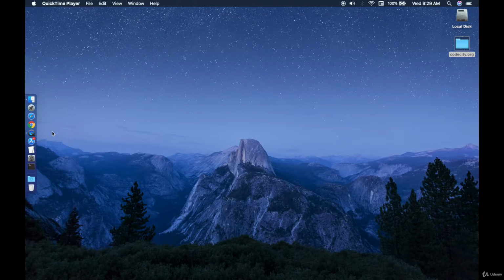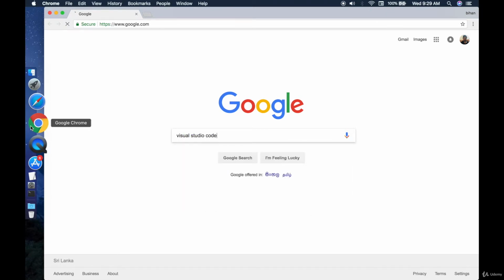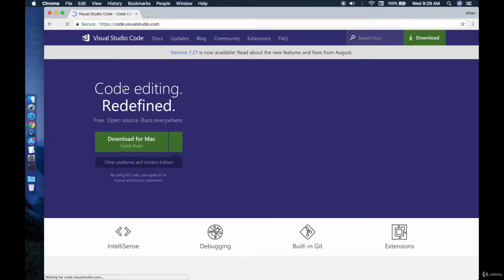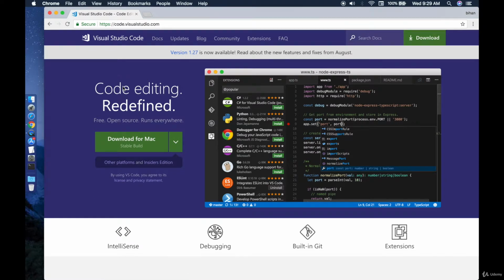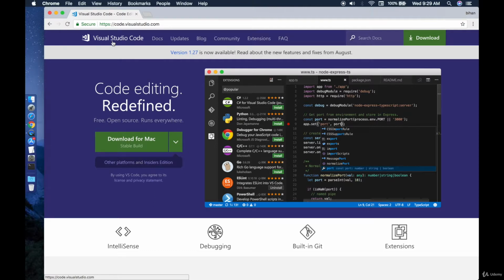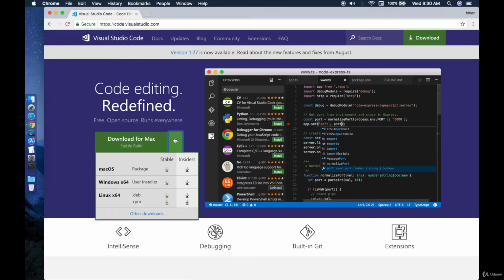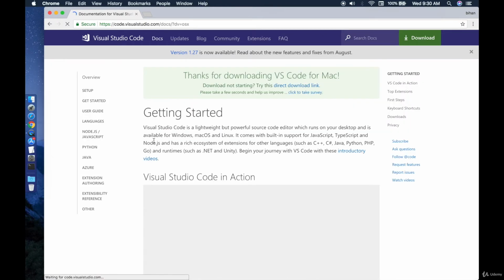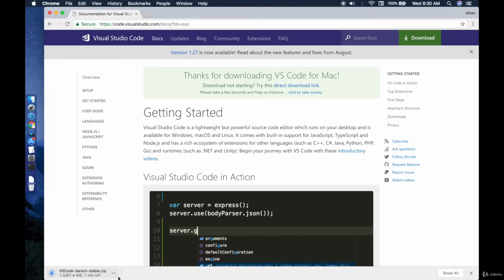5 Downloading an editor